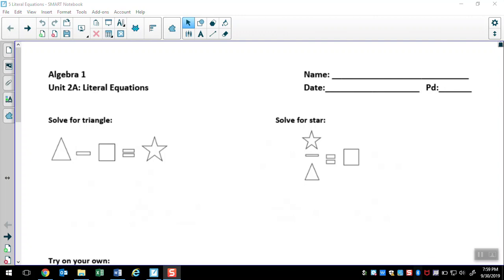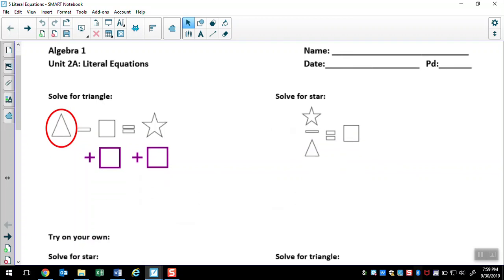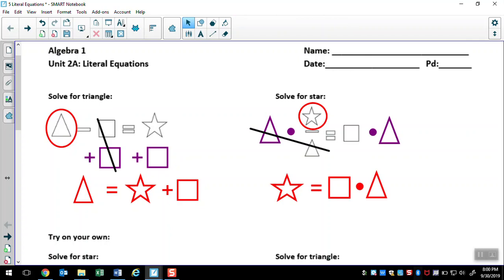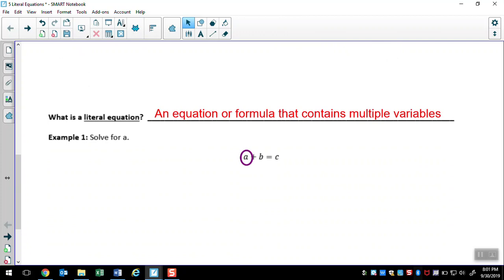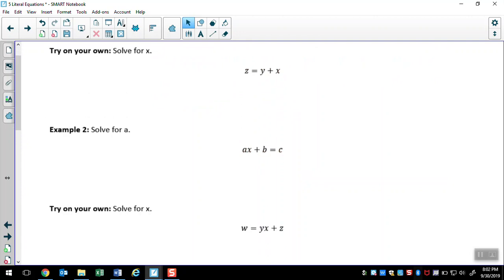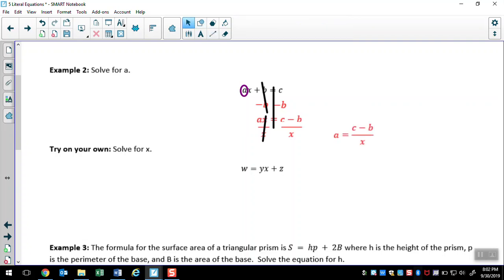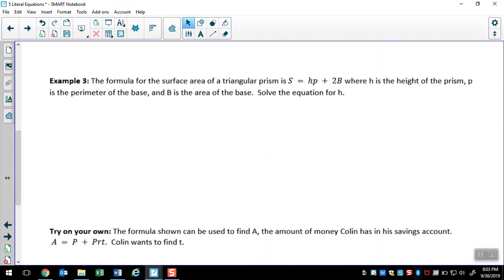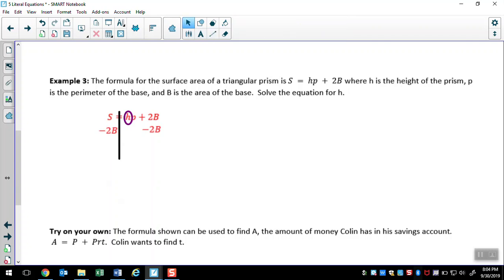Unit 2/2A Day 5/6 Notes - Literal Equations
The same video is being used for both my Algebra 1HN class (Unit 2A Day 5) and my Algebra 1 (Unit 2 Day 6) classes.